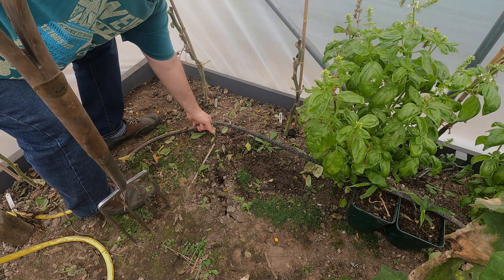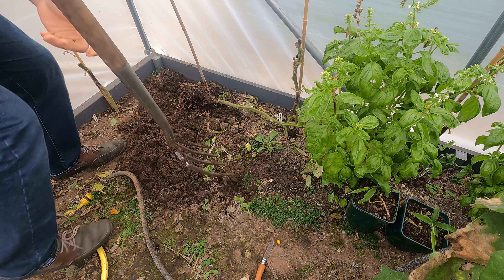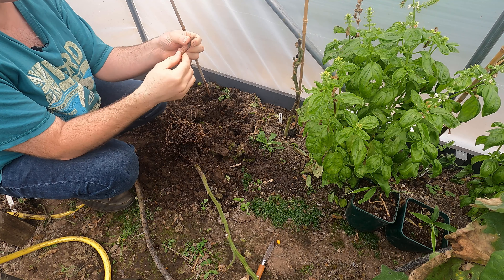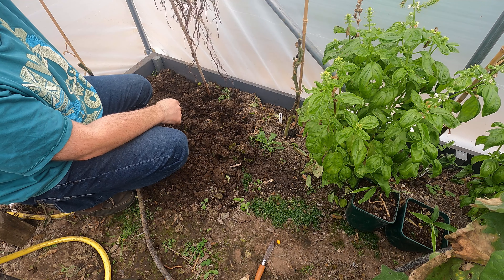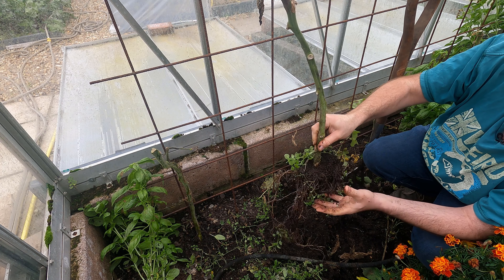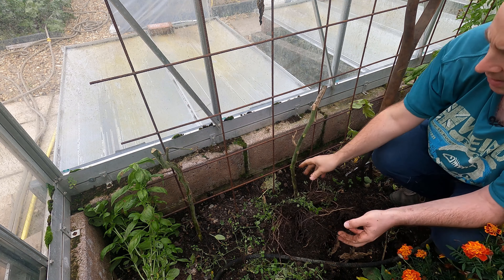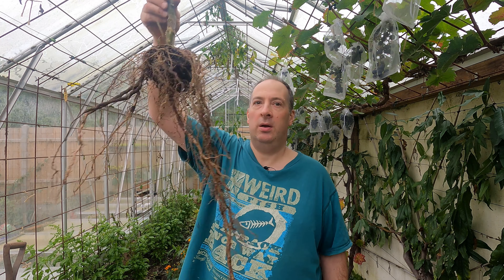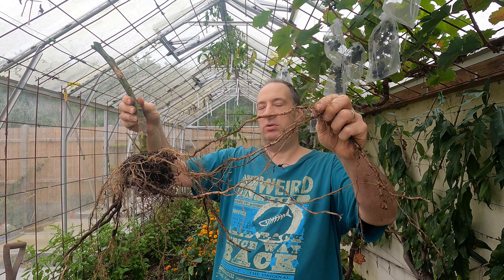Grafted vs ungrafted tomatoes: taking a look at the root system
In this video, I lift a couple of grafted and ungrafted tomato plants to see what difference may be observed between the root systems. As might be expected, the grafted plants show a much larger and more vigorous network of roots.